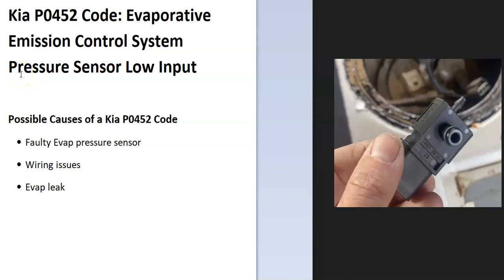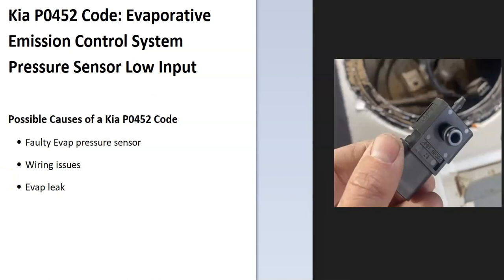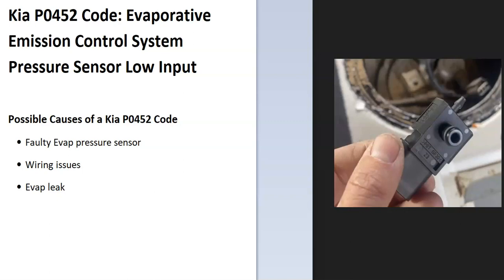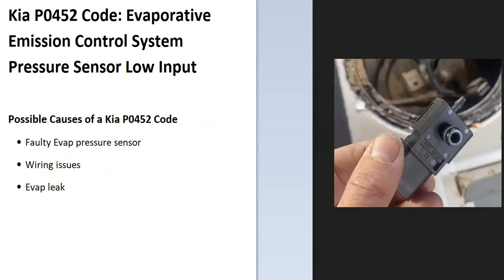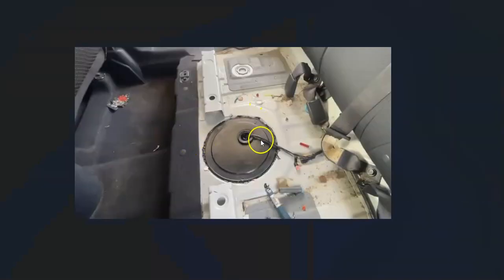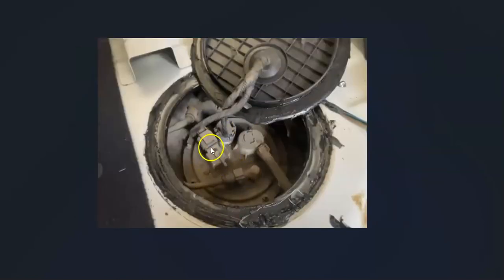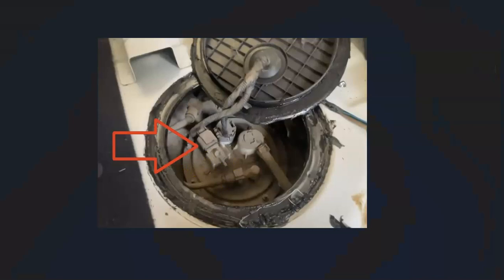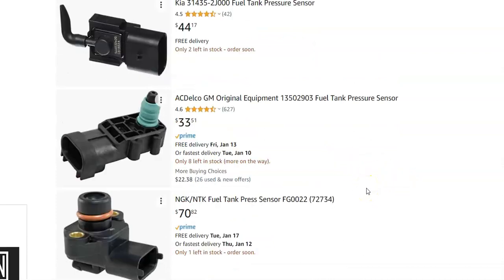How To Fix a KIA P0452 Code: Evaporative Emission Control System Pressure Sensor Low Input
Troubleshooting of a KIA P0452 Code, "Evaporative Emission Control System Pressure Sensor Low Input."